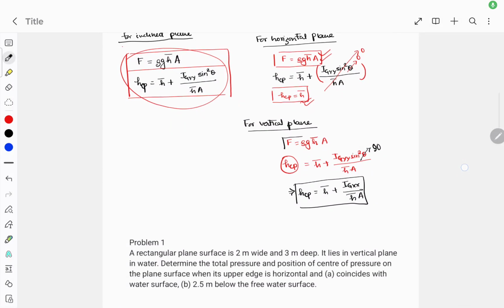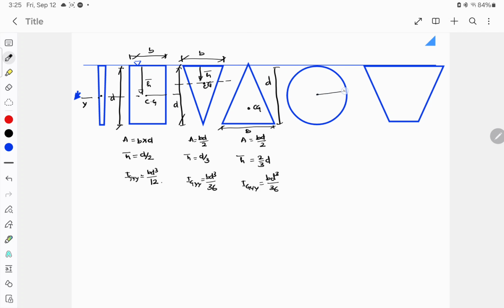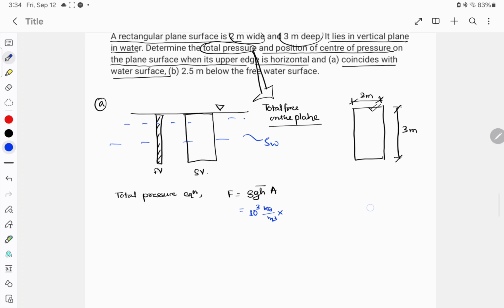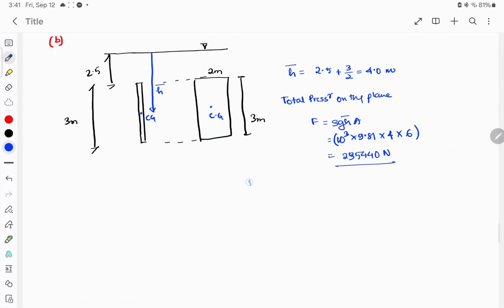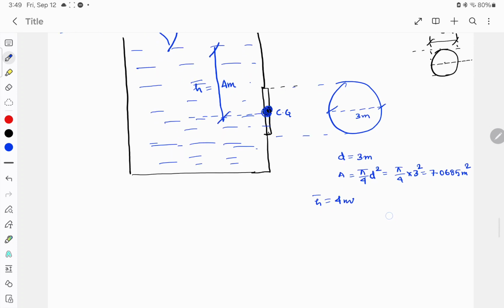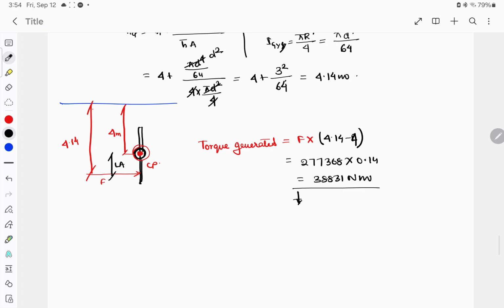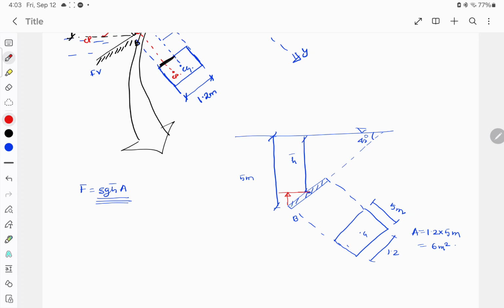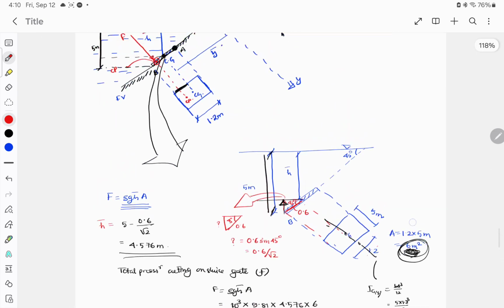Questions on hydrostatic forces planes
Explains how to apply the hydrostatic forces formula on the inclined plane with examples